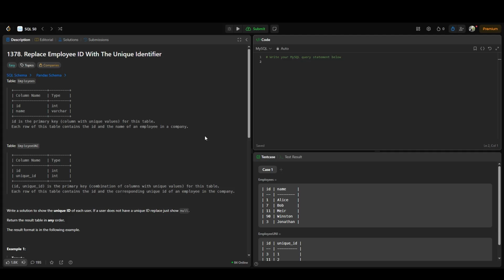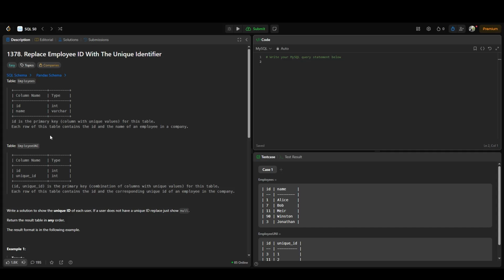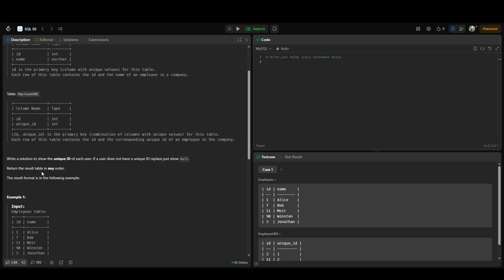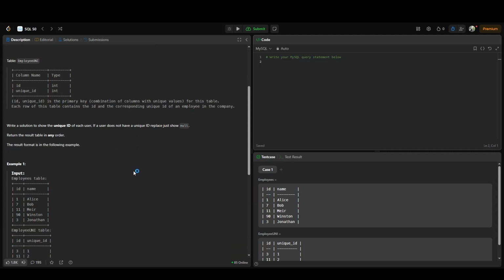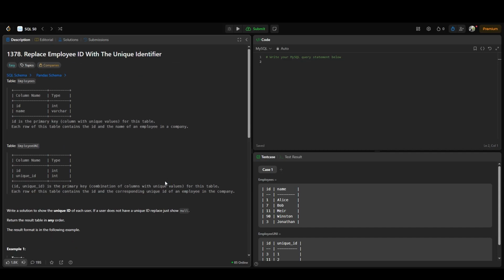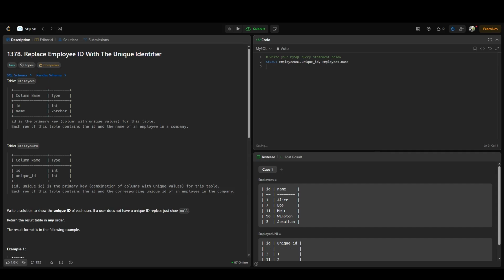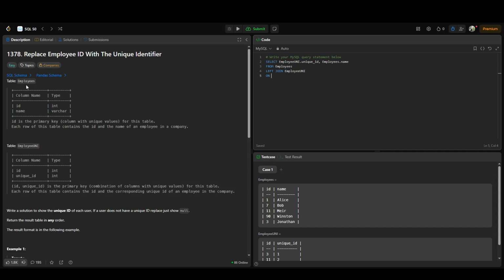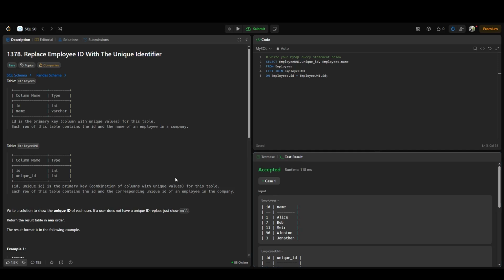Leetcode's SQL 50 | 1378. Replace Employee ID With The Unique Identifier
In this video, we solve a SQL problem from LeetCode’s SQL 50 problem set. Step by step, we break down the problem, explain the logic behind the solution, and write the SQL query to get the correct result. Whether you’re practicing for interviews or improving your SQL skills, this video will help you understand the techniques needed to tackle similar problems.